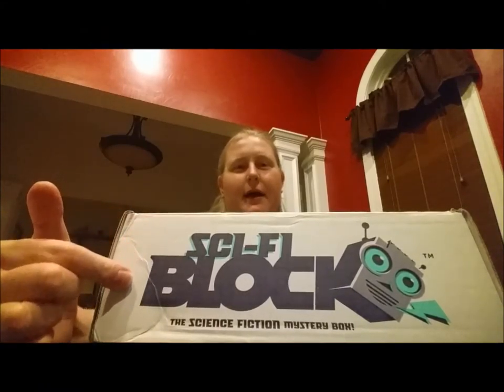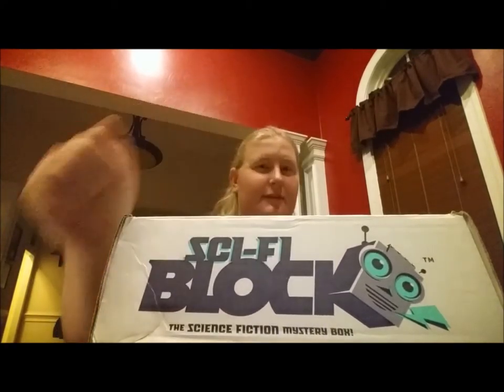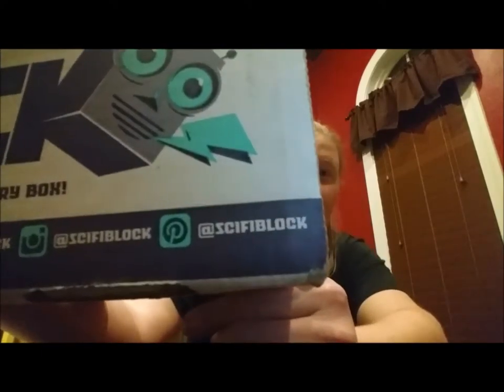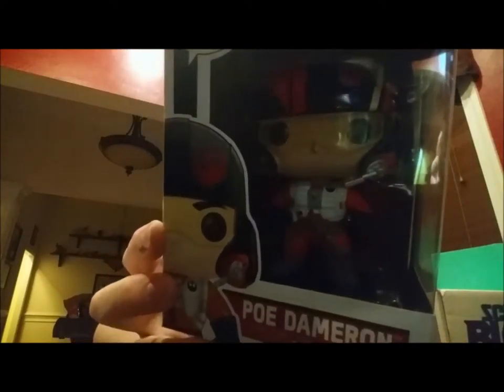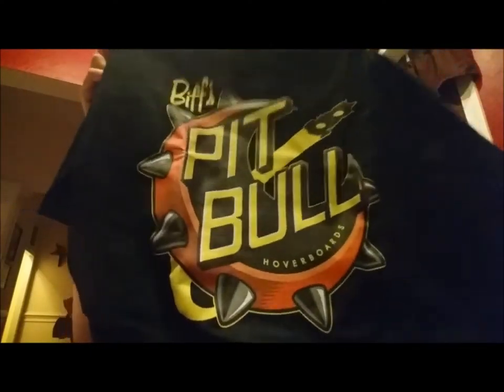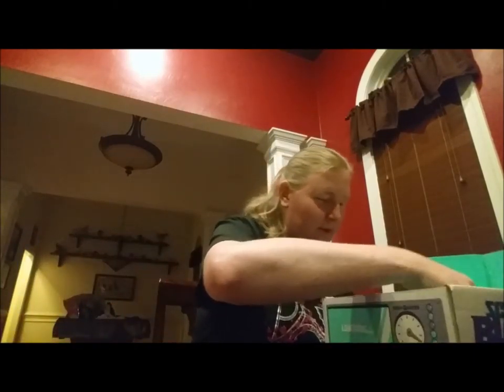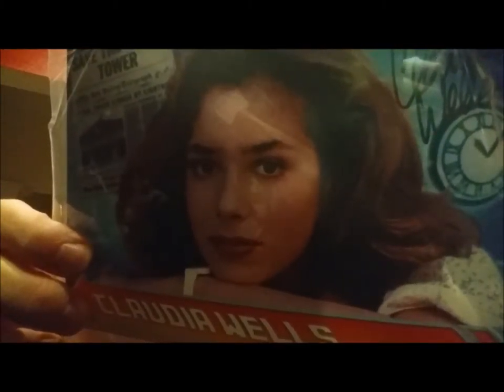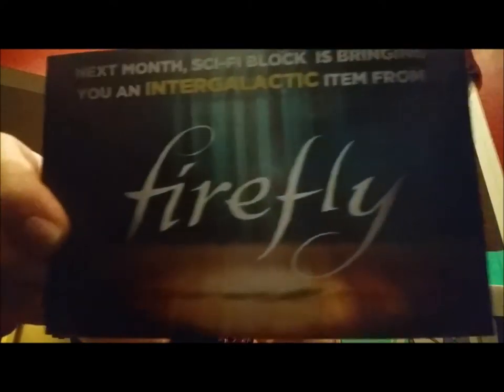Sci Fi Block November 2015